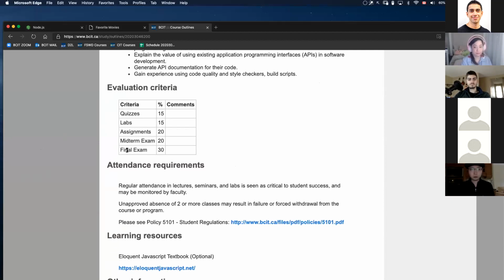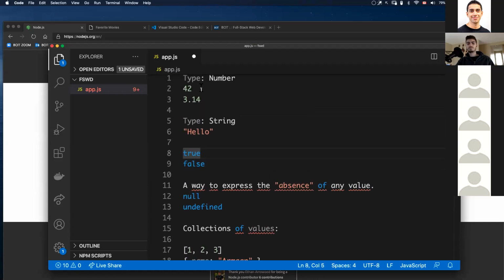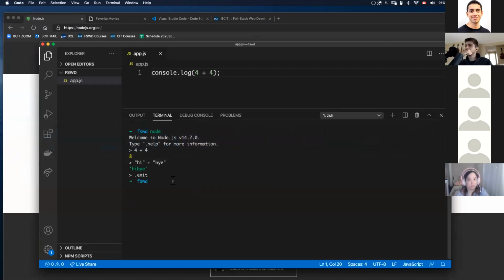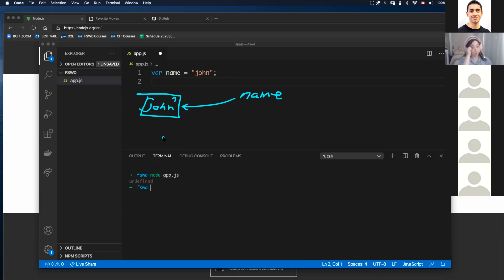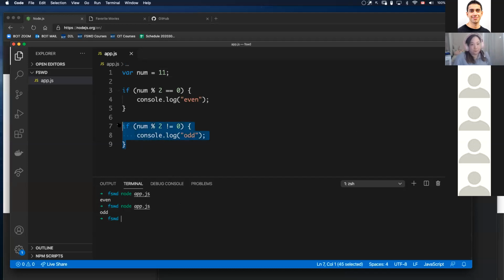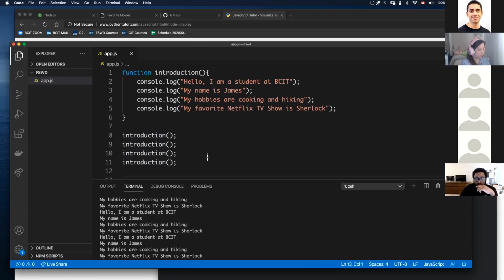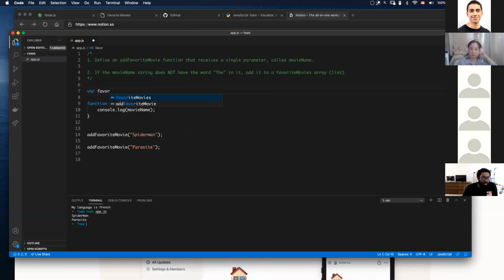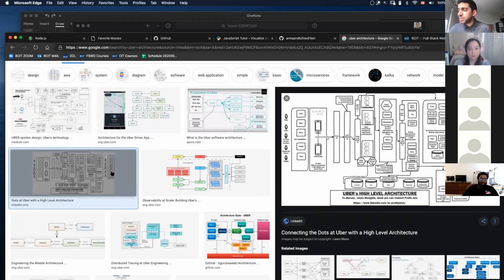Lecture 1 Recording